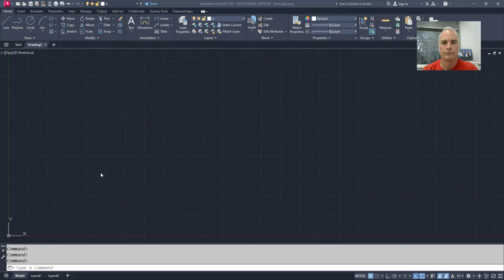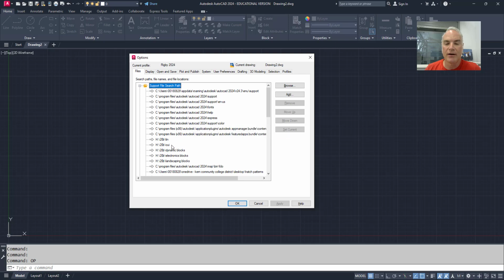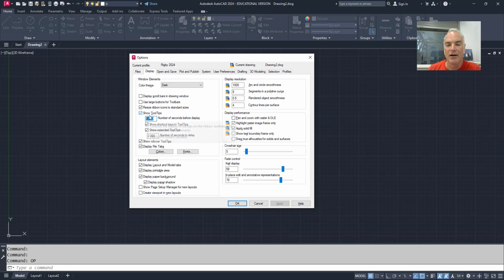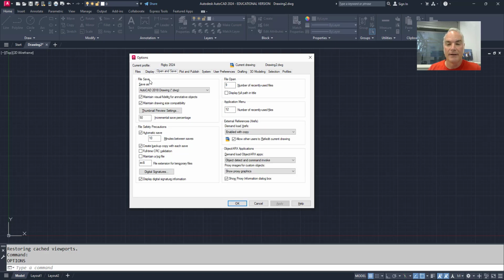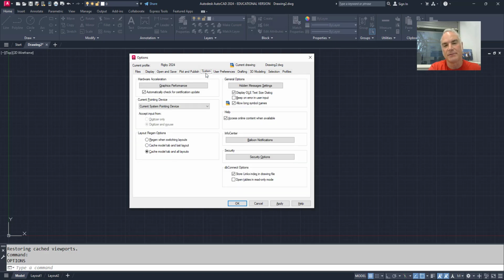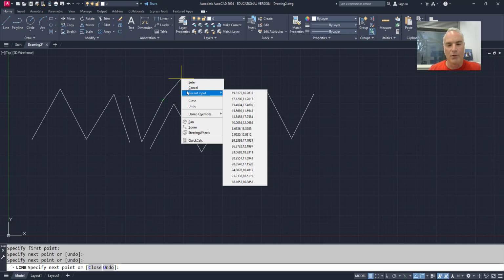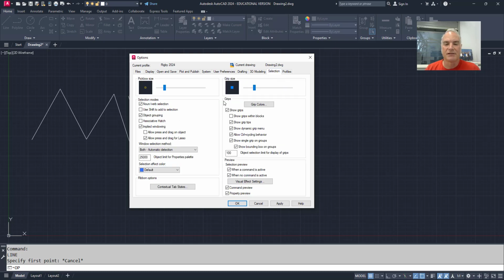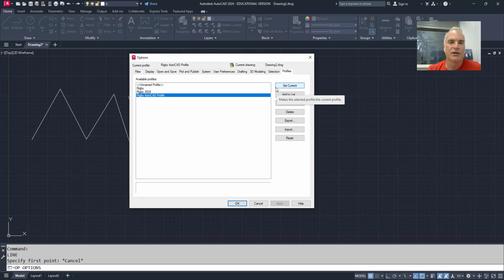AutoCAD OPTIONS command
Hey everyone! Welcome back to Practical AutoCAD and Inventor!  Today, we’re diving into one of the most important but often overlooked commands in AutoCAD – the OPTIONS command!
Whether you're a beginner or a seasoned pro, knowing how to customize your AutoCAD settings can boost your efficiency, streamline your workflow, and enhance your overall experience. In this video, I'll walk you through the OPTIONS command, showing you how to tweak settings for display, drafting, file locations, and more!